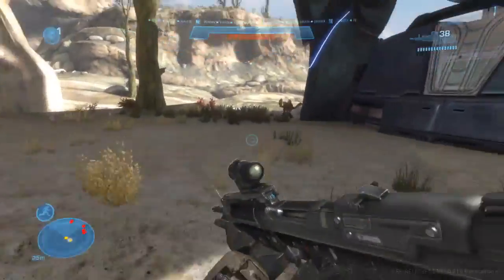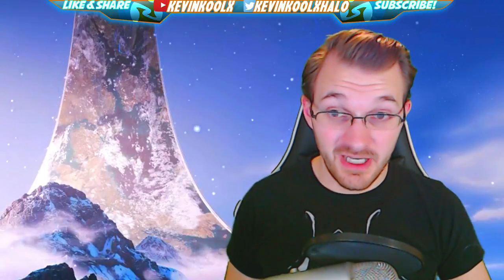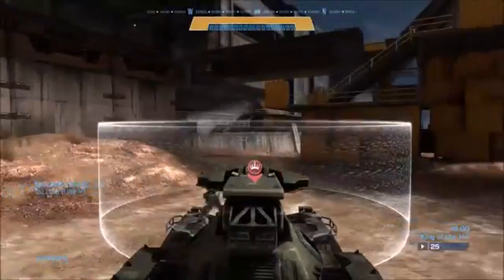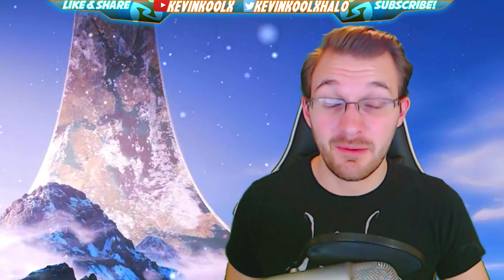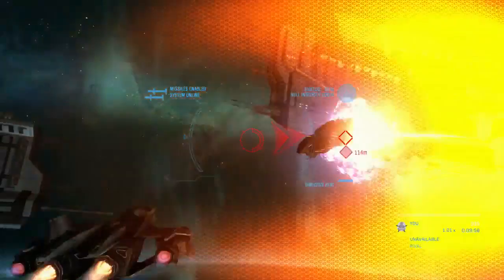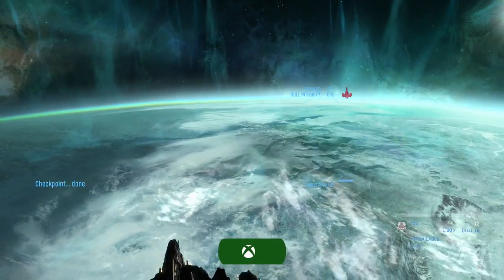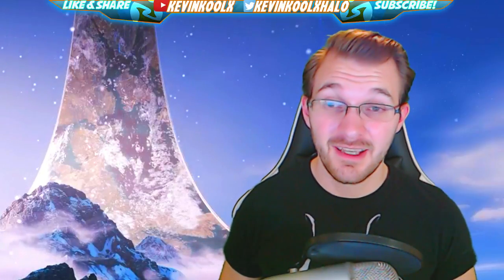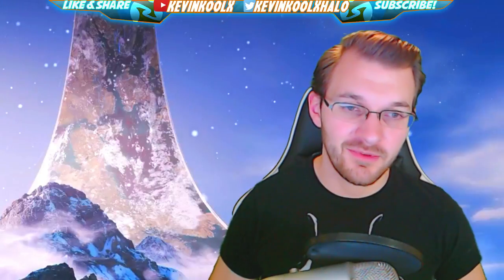Halo Reach MCC Bugs and Halo Reach Flight 2 News Update! Halo MCC News Update on Halo Reach on PC!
Halo Reach MCC Bugs and Halo Reach Flight 2 News Update. This Halo MCC news update talks about some of the odd bugs 343 Industries has been dealing with with it comes to Halo Reach on PC. Halo MCC Flight 2 has been delayed as there are many errors and issues that need to be addressed before the release of Halo Reach Flight 2 Firefight mode. This Halo MCC News Update on Halo Reach on PC will hopefully provide more context to why it's taking so long to bring Halo Reach on PC!